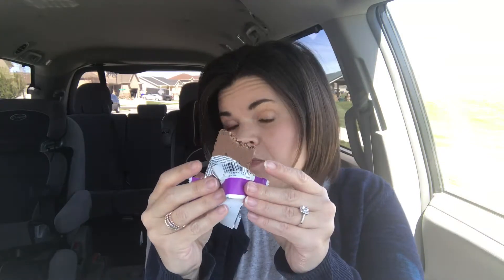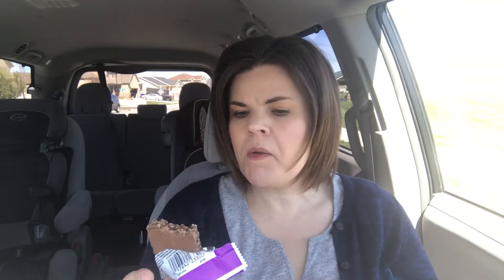Optavia Drizzled chocolate fudge crisp bar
New Optavia bars with probiotics,  no artificial sweeteners and fulll of vitamins and minerals.  This bar is similar to the Medifast chocolate crunch bar.  I really liked it!!
I'm a health coach and would love to help you on your journey.  to get healthy!
Thanks,
Kim